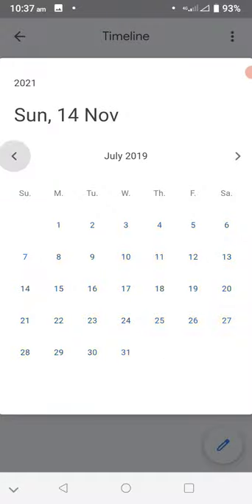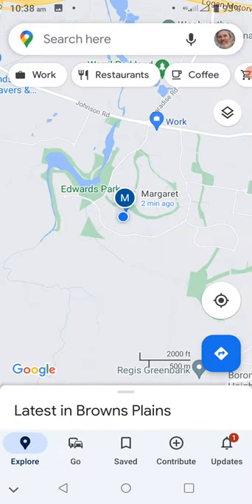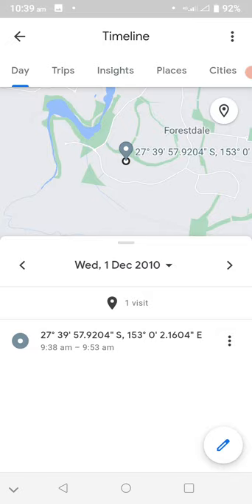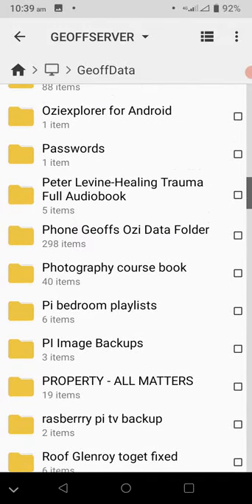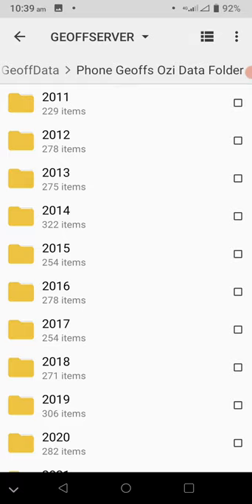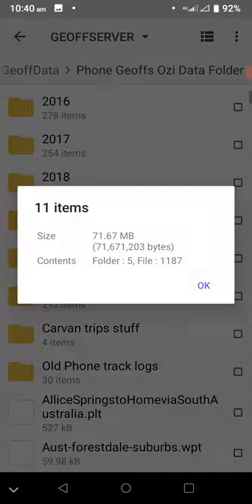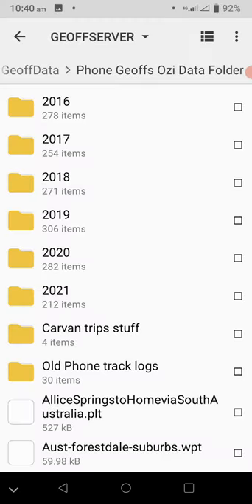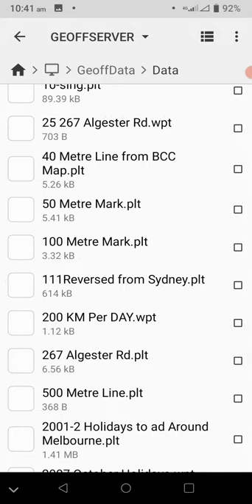location data is so relatively small